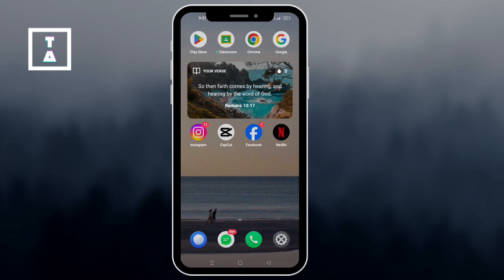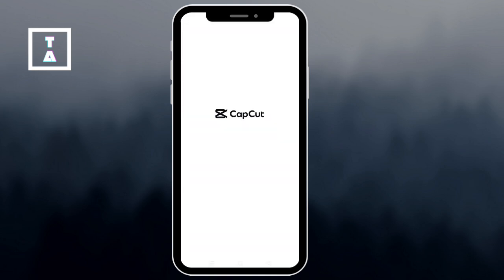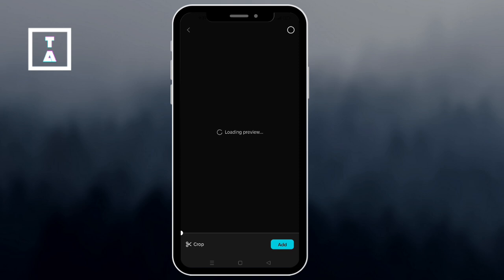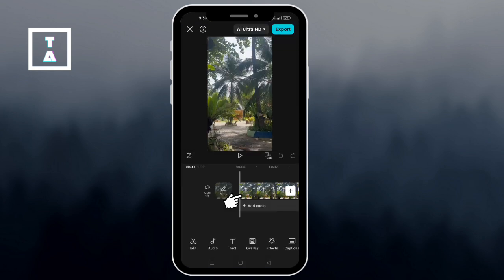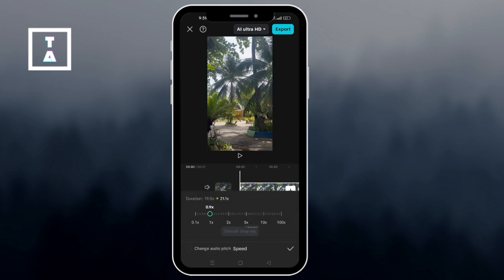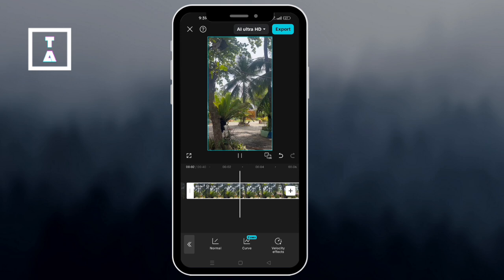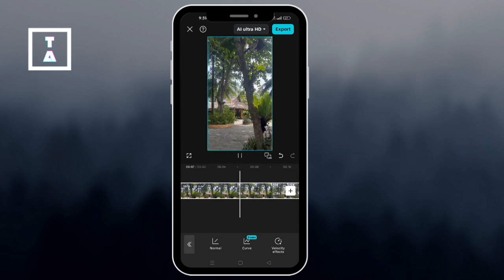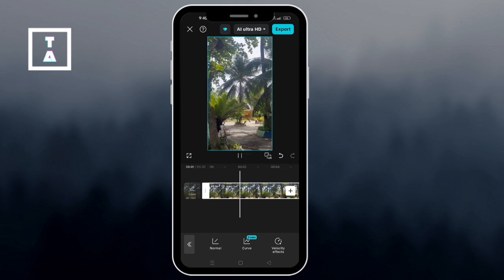How to Create Slow Motion Videos in CapCut in SECONDS!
Unlock the secrets to creating breathtaking slow motion videos using CapCut! In this step-by-step tutorial, we’ll guide you through the entire process of adding slow motion effects to your videos, from importing your clips to fine-tuning the playback speed. Whether you're a beginner or looking to enhance your video editing skills, this video will provide valuable tips and tricks to make your footage stand out.

📌 What You'll Learn:
✔️ How to import videos into CapCut
✔️ Steps to add slow motion effects
✔️ Tips for adjusting speed and timing
✔️ Enhancing your video with additional effects
✔️ Exporting your final masterpiece for sharing

Join us as we dive into the exciting world of video editing with CapCut, and transform your ordinary clips into extraordinary slow motion masterpieces!